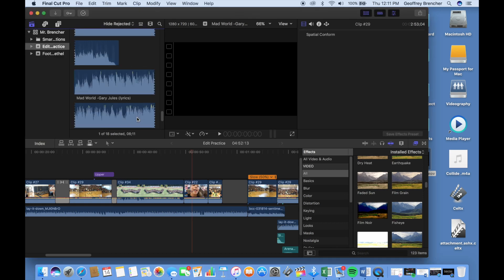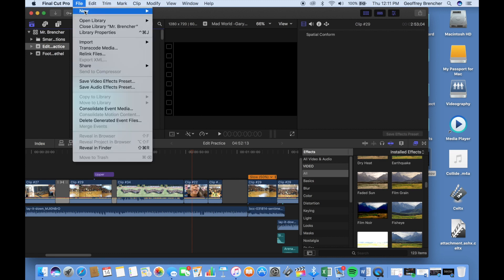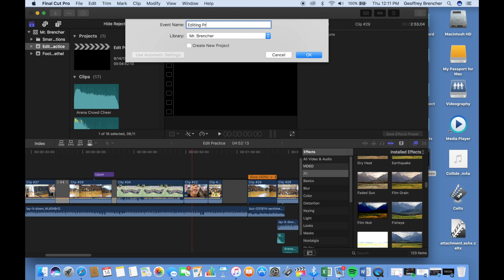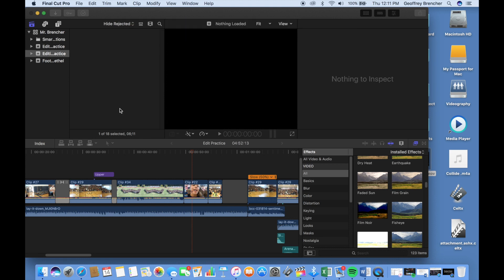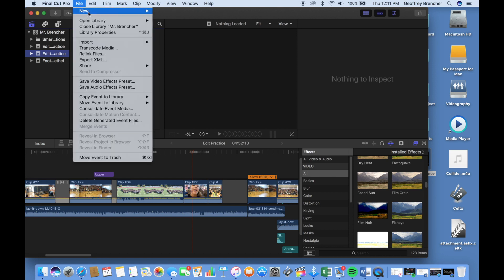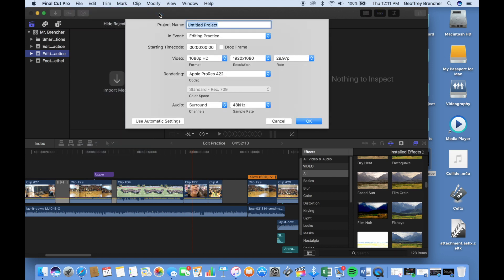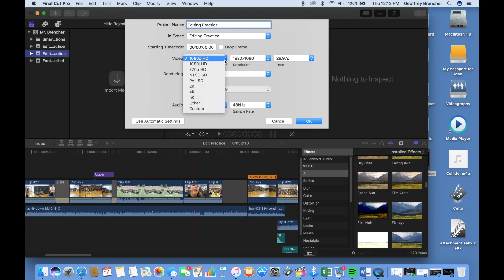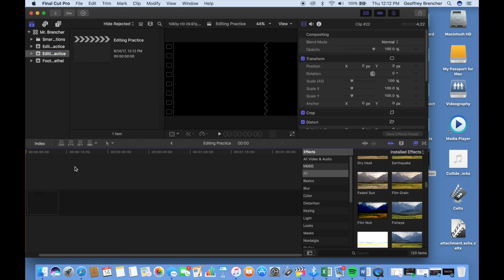Final Cut Pro X Tutorial Beginners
Creating a New Event and Project